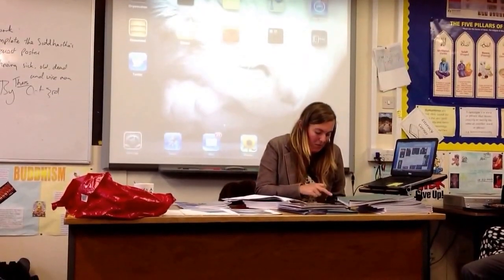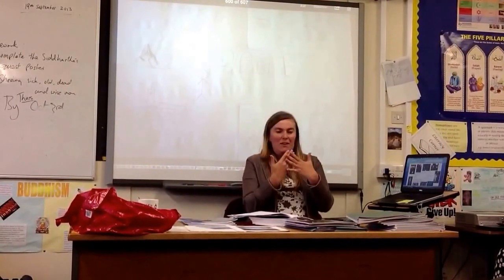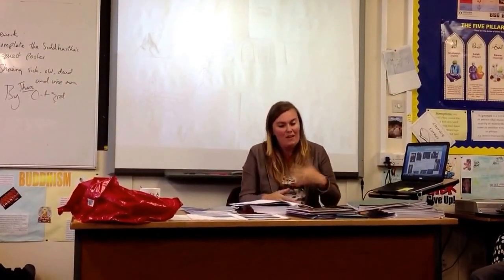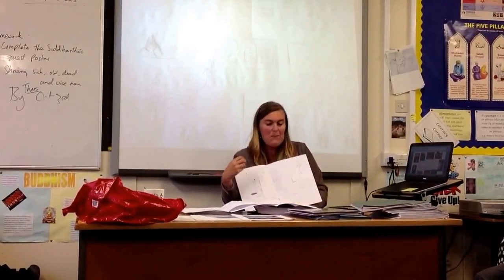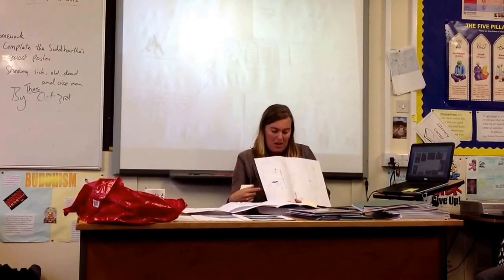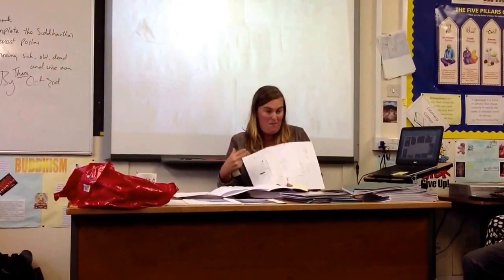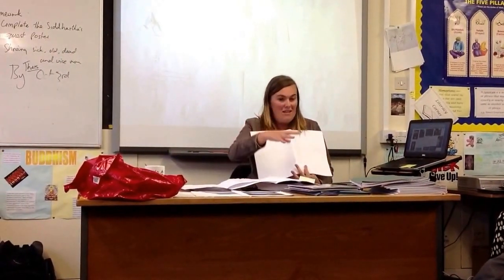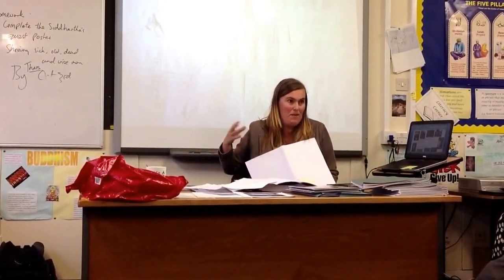RE teach meet Hadleigh Picture challenge